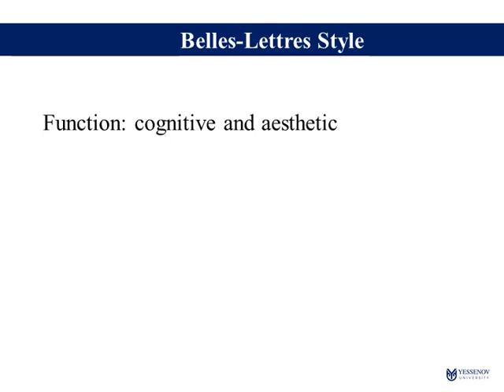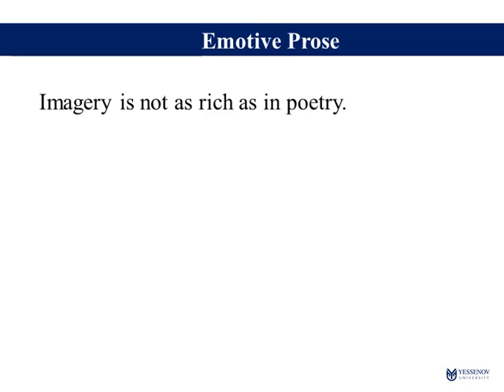14 1 The Belles Lettres Style